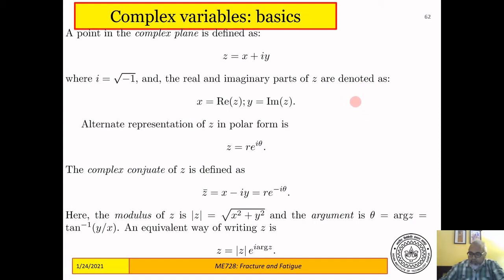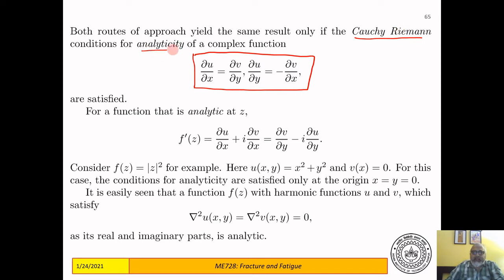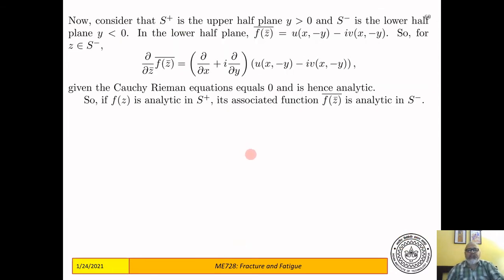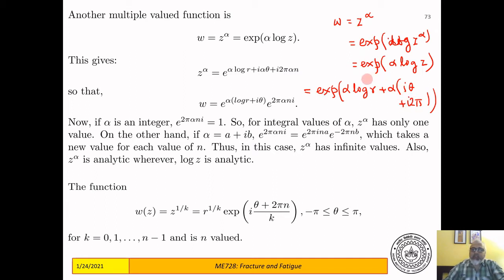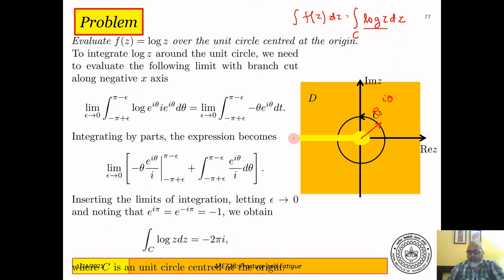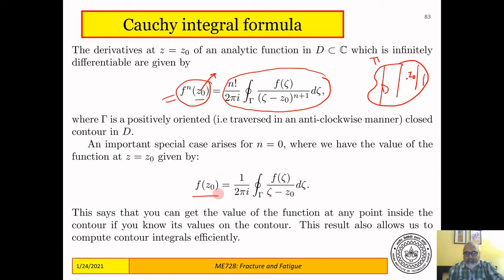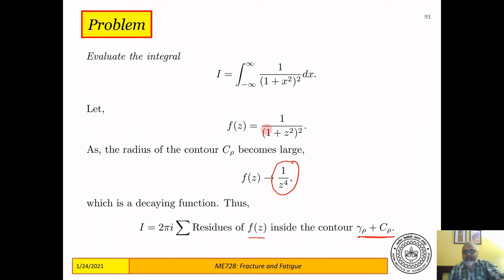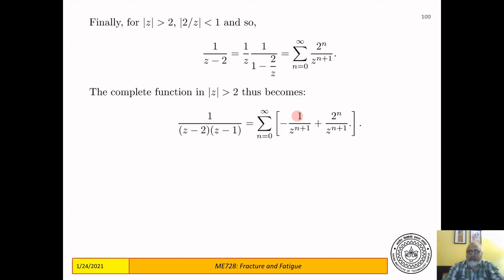Complex variable theory: recapitulation